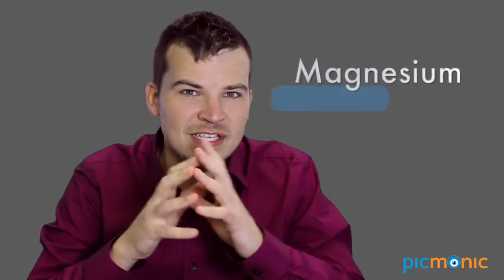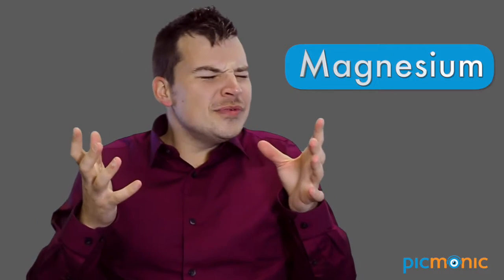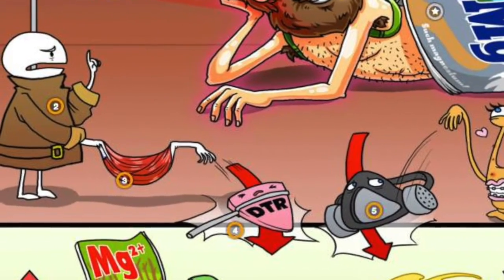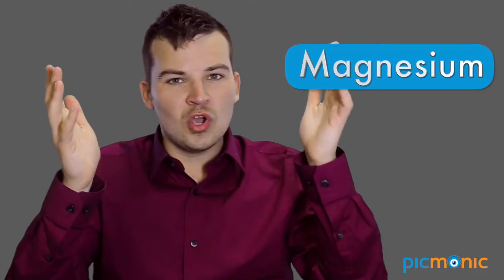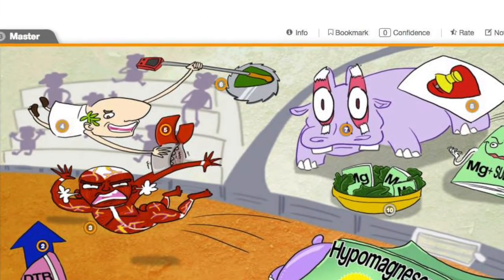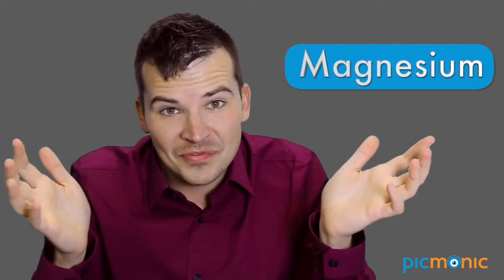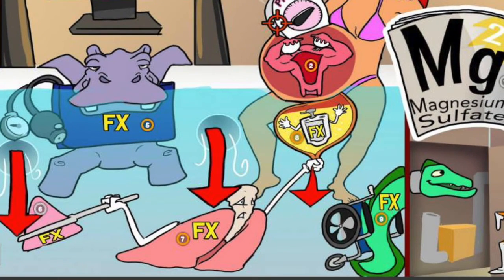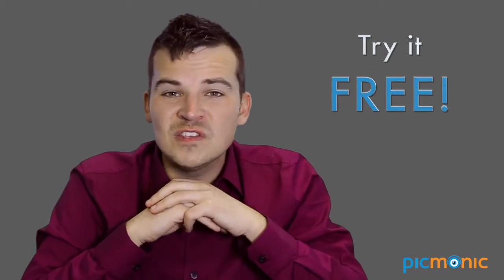Magnesium | Picmonic Nursing Snippet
In this video, Picmonic Content Director, Kendall Wyatt, RN, teaches you the the main points of what you need to know about Magnesium using the Picmonic Learning System!

LET’S CONNECT!